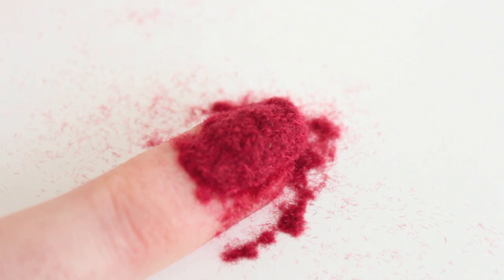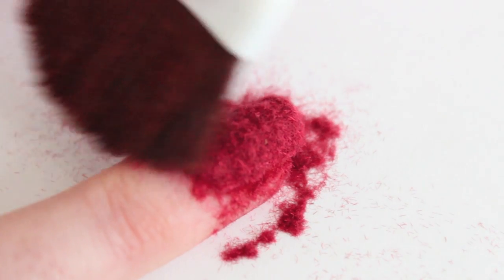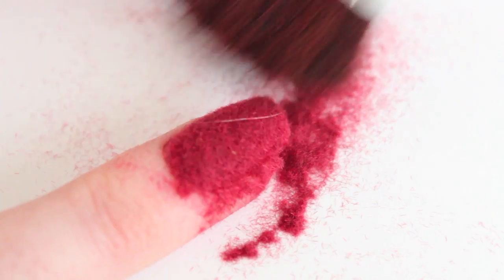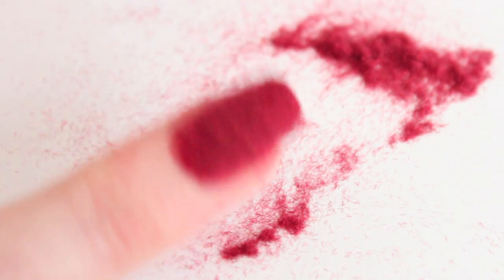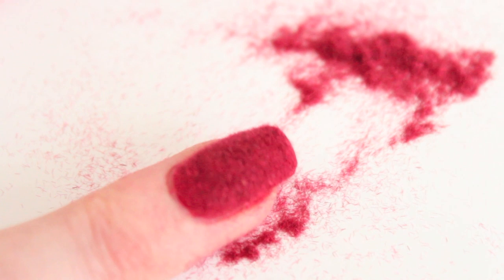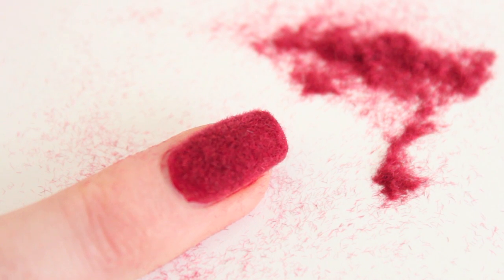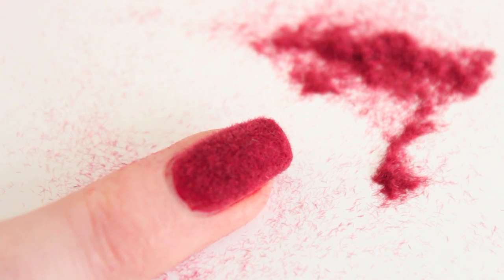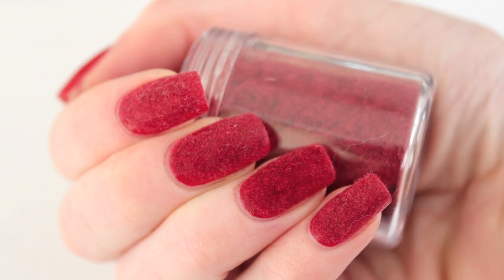VELVET NAILS WITH FLOCKING POWDER NAIL ART TUTORIAL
Today I'm showing you how to create some fluffy and velvet nails with the use of flocking powder!

Demelza’s World
Postbus 3073
1801 GB Alkmaar
The Netherlands

The flocking powder was sent to me by Born Pretty Store, I'm not being payed and all opinions are my own.